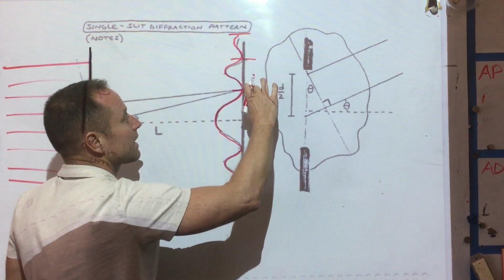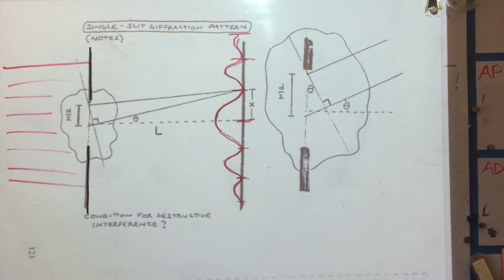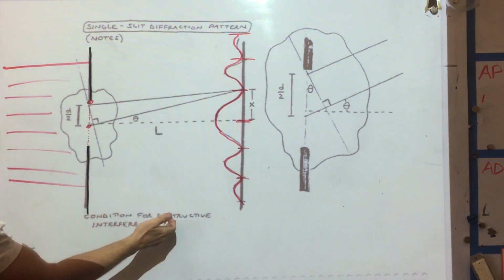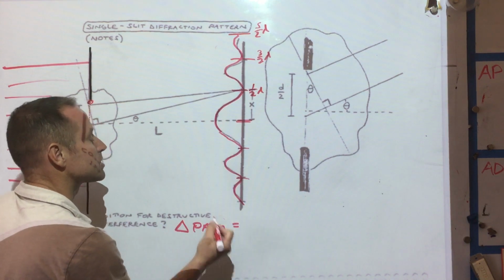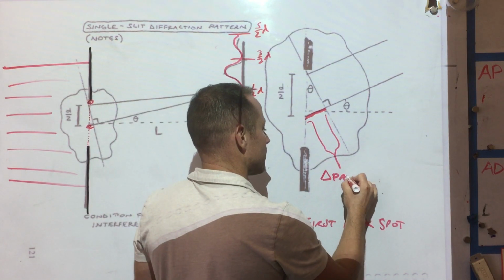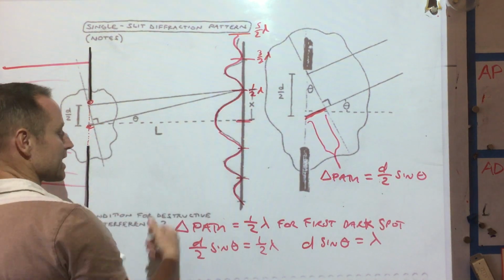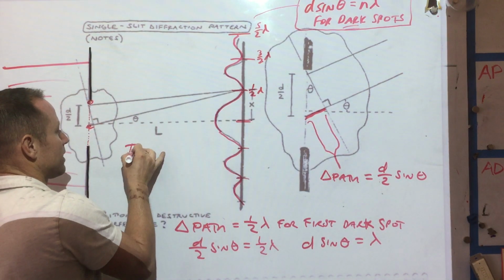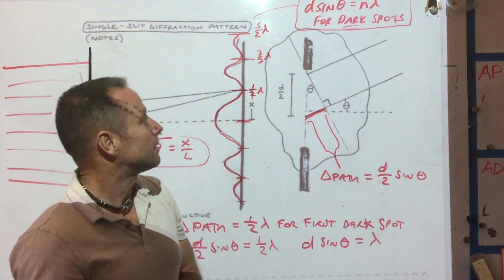Geometry of the Single Slit Diffraction Pattern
Simple tour of the geometry of the pattern created when light is sent through a single, narrow opening.  With the exception of the center of the pattern, which is bright, the relationship d sin theta = n lambda will locate the dark spots in the pattern.